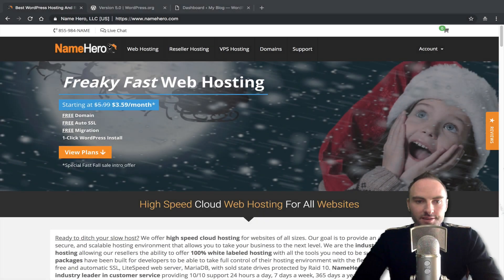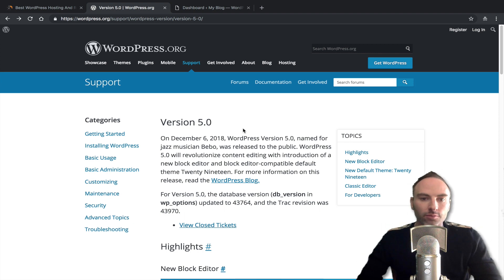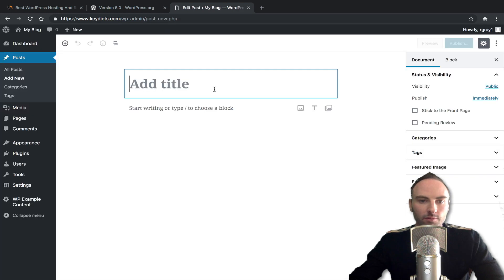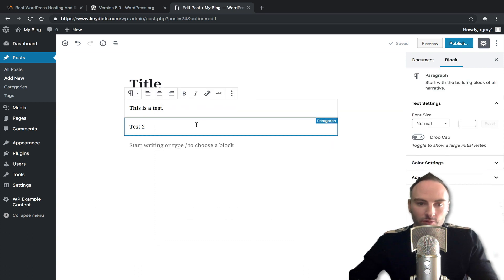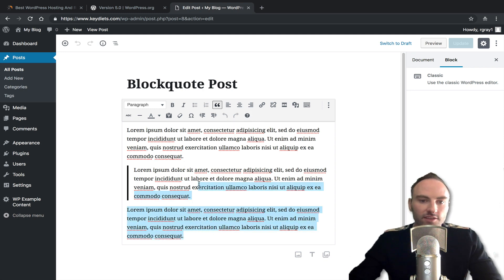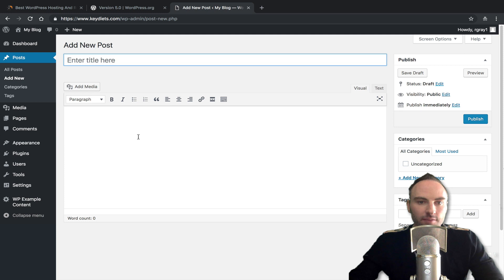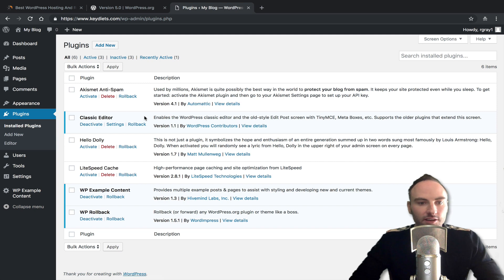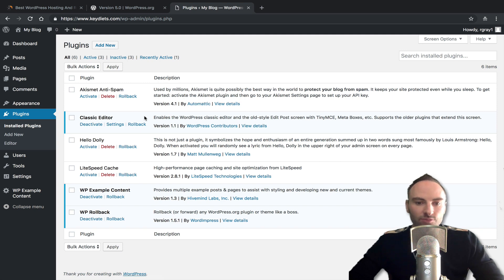How To Get The Classic WordPress Editor Back In One Click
Hate the new Block Editor in WordPress 5.0?  In this video tutorial I show you how you can get the Classic Editor back in one click.  Thankfully WordPress is going to be supporting this until 2021, so you don’t have to use their new editor right away!  You can learn more about our world-class Cloud Web Hosting